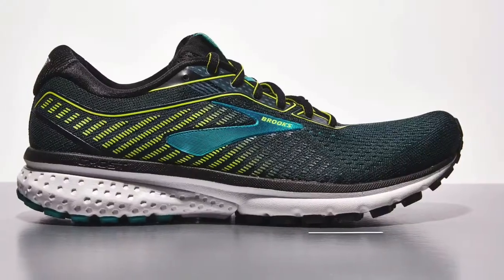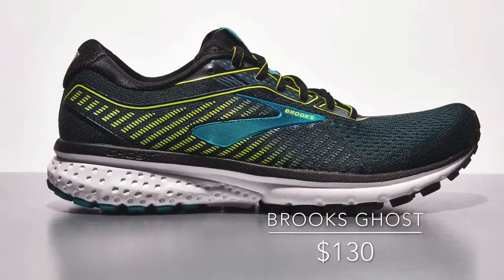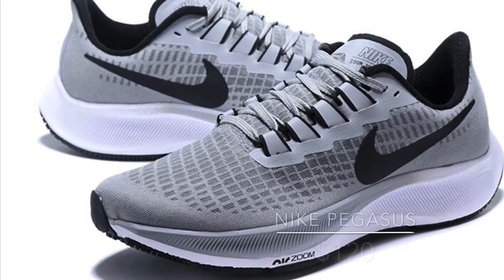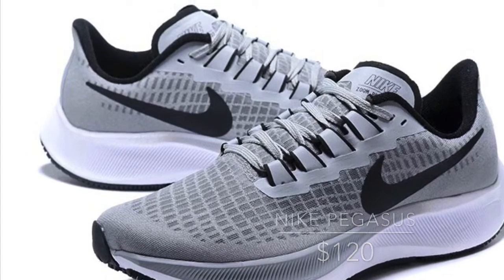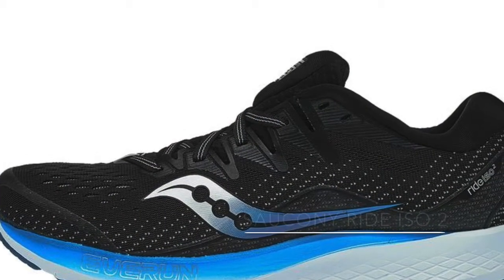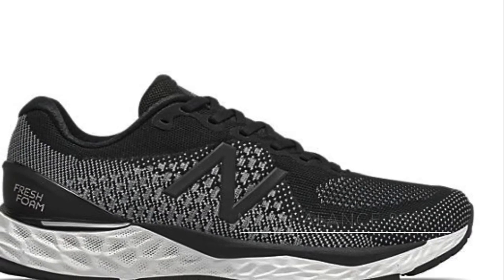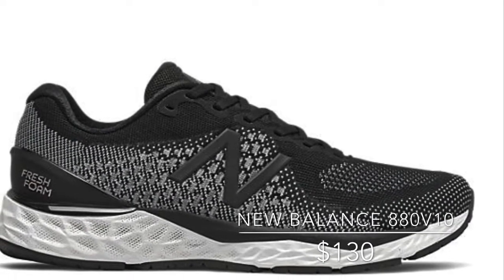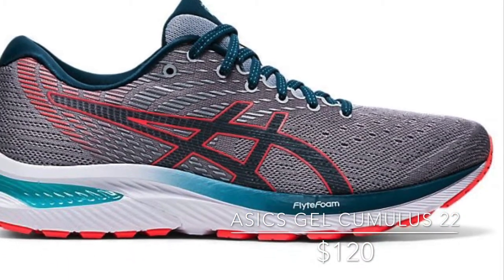Men’s Running Shoe Workhorses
In the marathon these 5 shoes really dominate the top 20 shoes overall. 2 of the shoes are in the top 5. They do this because they are cushioned enough, super comfortable and they are built to last. That’s why they have the tag I like to use for them, the workhorse. Choose 2-3 of these to try on and one of them is bound to be super comfortable and will give you miles of comfort.